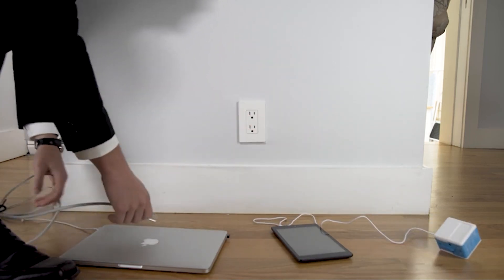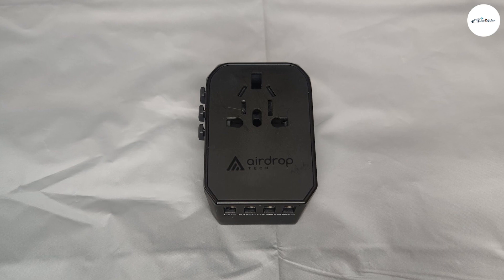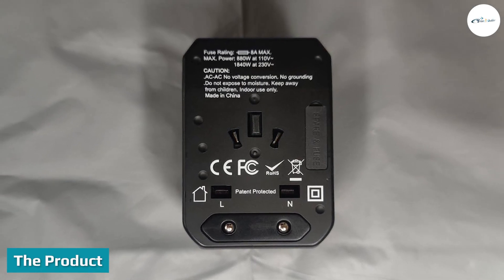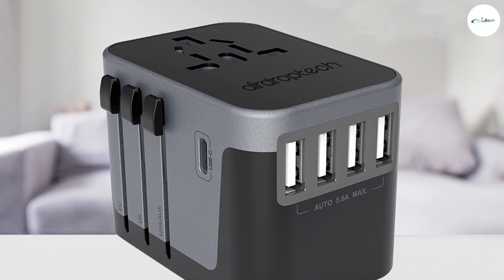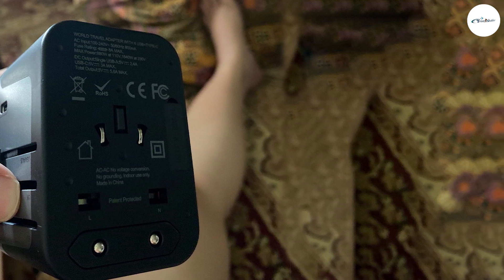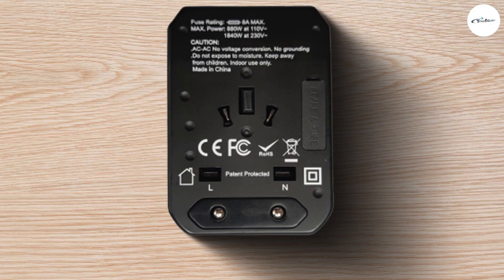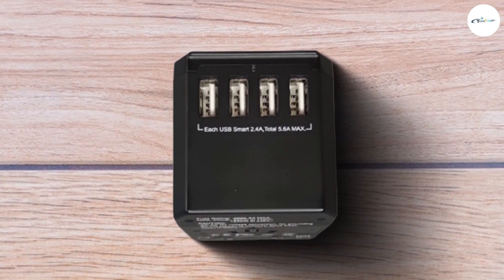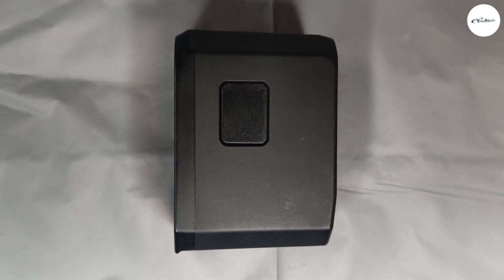Airdrop Tech Universal Travel Adapter Review: Are They Any Good?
Airdrop Tech Universal Travel Adapter - Back in June 2022, I was looking for another travel adapter after having an issue with the Mogics Universal Adapter MA1. Even though the MA1 was successfully repaired, I feel that I need to have another travel adapter. This is in case I have an issue with the MA1 adapter again or with the Mogics Power Bagel itself, especially when I'm traveling. As such, I went online to search for a suitable one and found the Airdrop Tech Universal Travel Adapter on Qoo10. The adapter's feature looks good and I eventually purchased one.